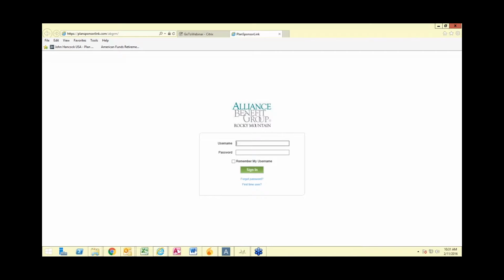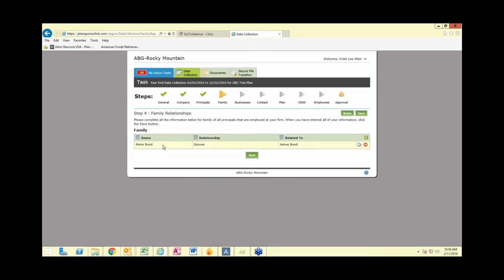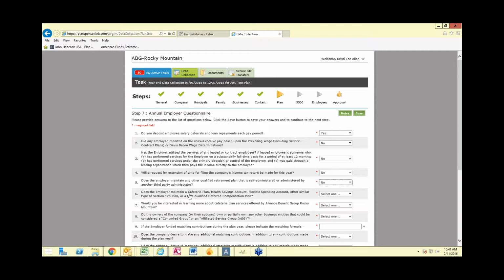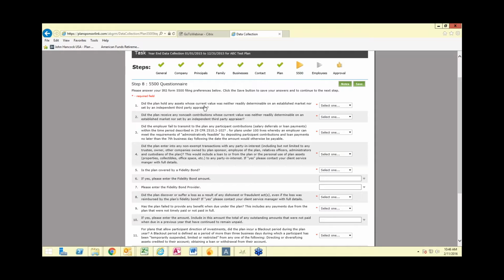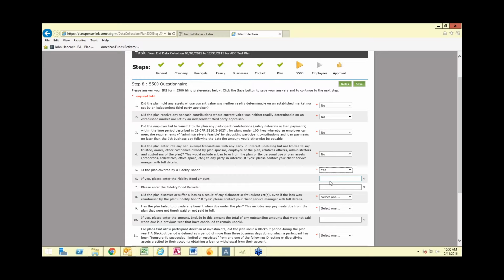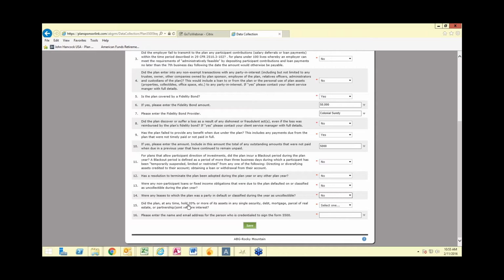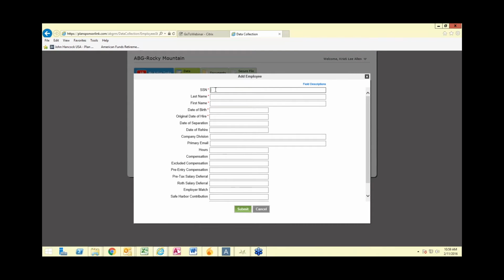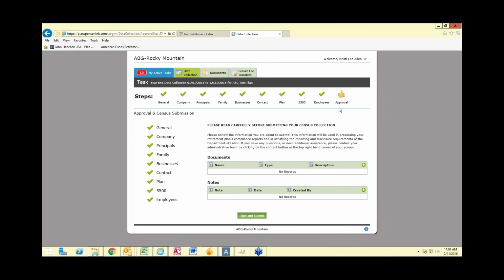Web Clinic Series Annual Information Update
View this video to find out more about how our Annual Information Update Process works.